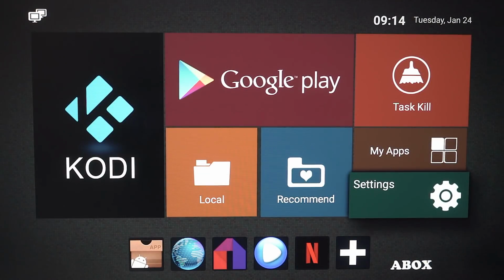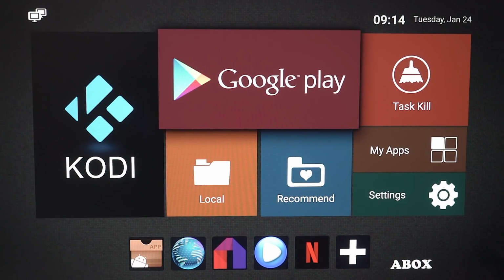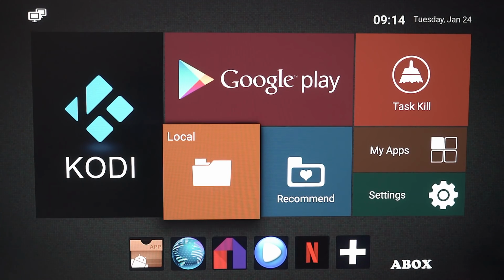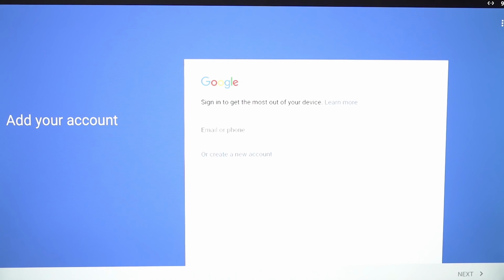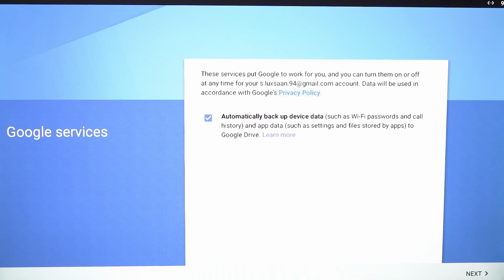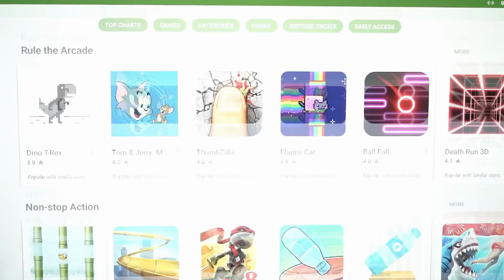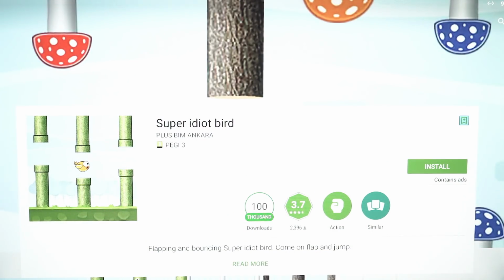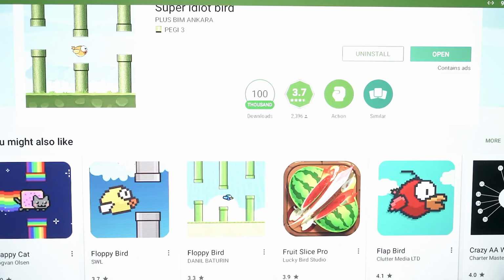Abox A1 Plus 2017 | Kodi | Android 6.0 TV Box 2GB RAM | Set Up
Hey Guys today am going to set up the A1 Plus from Abox.

Turn your TV into a real smart TV! Enjoy truly unlimited options and completely customize your HD viewing experience. Apps like Facebook, Internet Browser,
Entertainment Center with Netfilx, YouTube and more, with Google play store you can download any apps you want, there is no end to the amount of fun that
you can have with your TV now!

Amazon US
Amazon UK
Amazon DE

Basic Features

OS: Android 6.0 Marshmallow
CPU: 64 Bits Amlogic S905X Quad-Core Cortex-A53@2.0GHz
GPU: Penta-Core Mali-450 with HDMI 2.0 output
SDRAM: original 2GB DDR
Flash: original 8GB Nand Flash
Card reader: TF cards
USB host: 2 High speed USB, Support USB DISK and USB HDD, 2.4Ghz Keyboard/Mouse/Fly Mouse
HDMI: HDMI 2.0
SPDIF/IEC958: Coaxial
Power Supply: DC 5V/2A
LAN Ethernet: Up to 100M

Amazon UK -

L.S. Tech
Unboxings, Reviews and Tips

Abox A1 Plus 2017 | Android 6.0 TV Box 2GB RAM | 2017 | Set Up